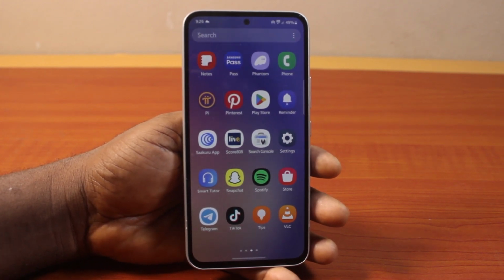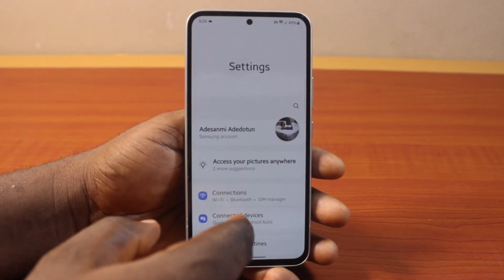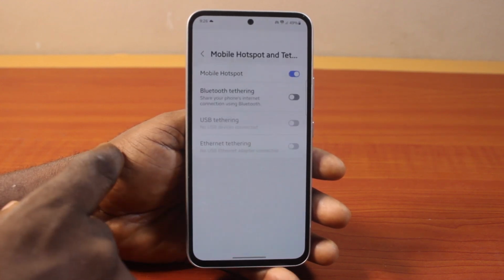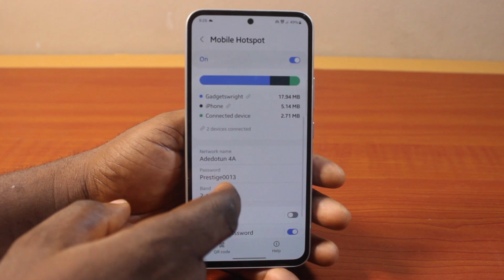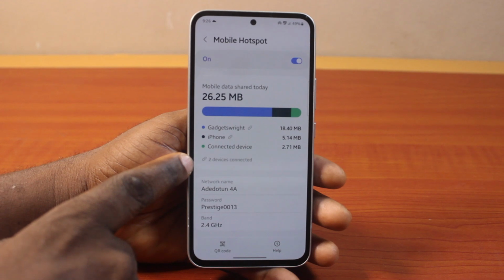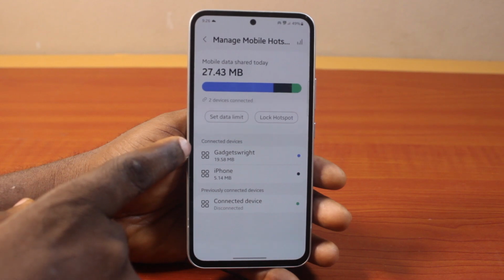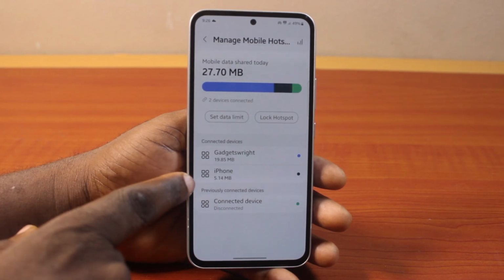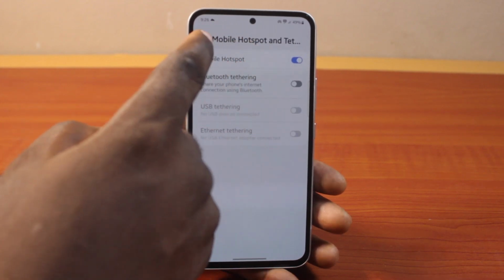How to See Who are Connected to Your Samsung Phone Hotspot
Here is how to see the list devices that are connected to your Samsung phone hotspot. You can see the list of all devices that are currently using your Samsung phone WiFi hotspot and choose to disconnect them or pause their connections to your phone.